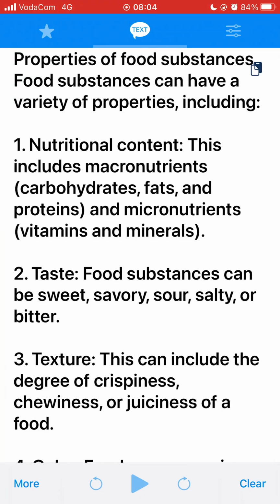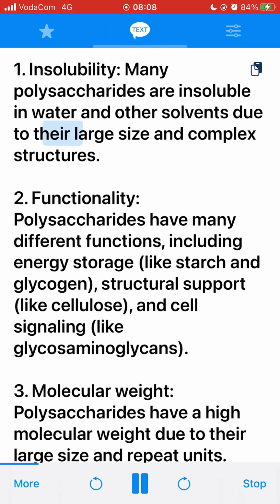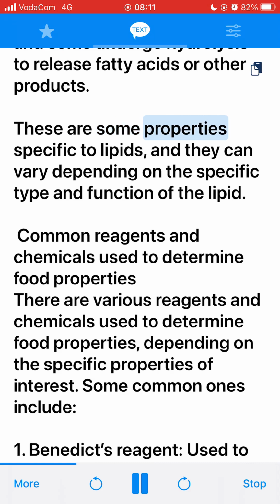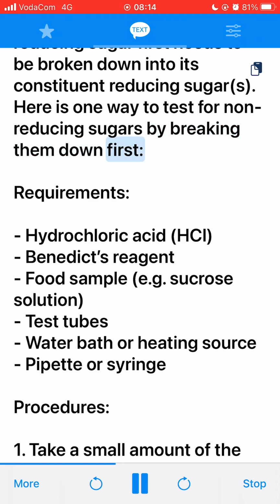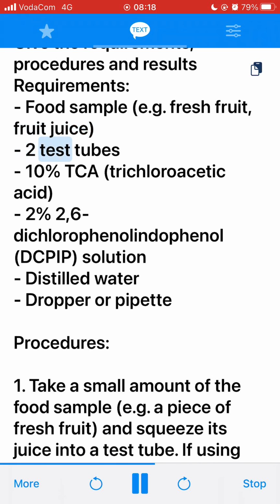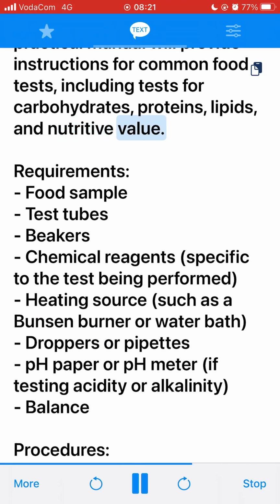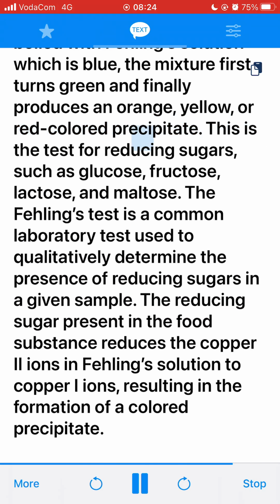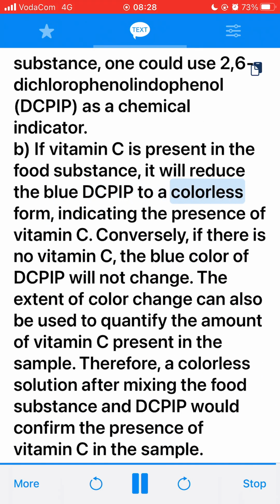3.4: Properties of food substances | Nutrition | Biology form two